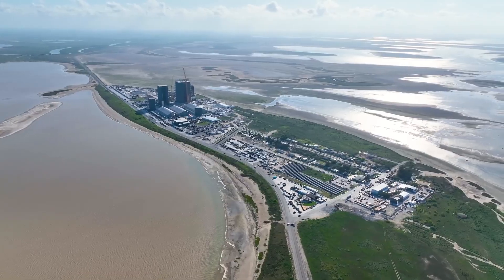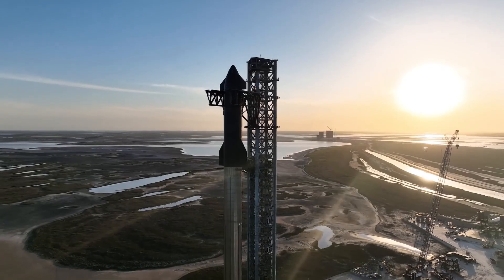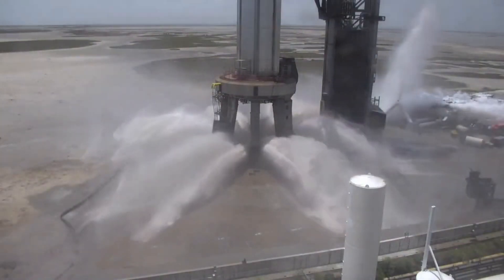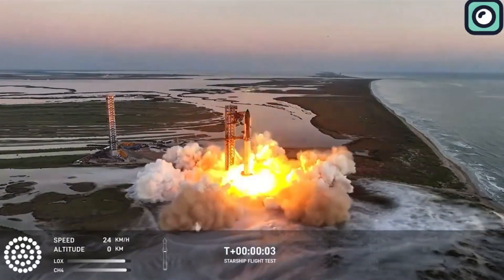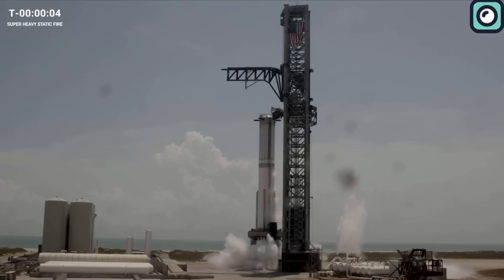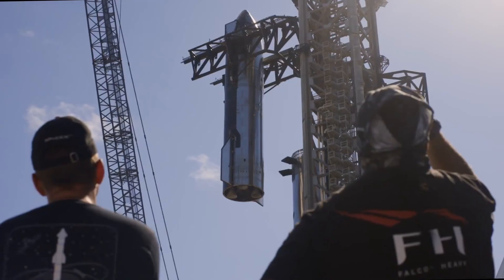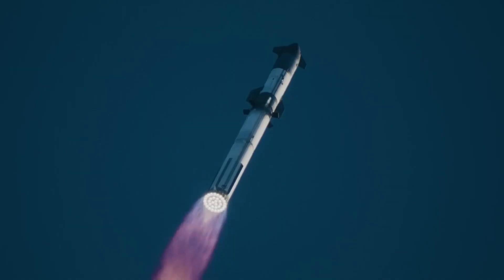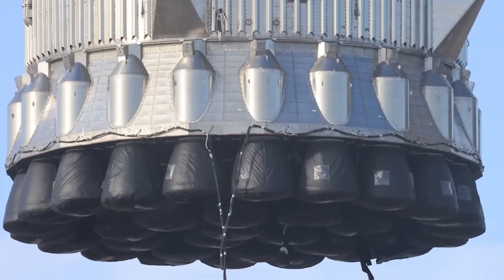SpaceX Made Some Genius Upgrades To Starship The Orbital Launch Mount OLM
SpaceX has set the bar so high with their recent achievements that people are now getting extremely optimistic about the next Starship flight. They exceeded all expectations during Flight 5, especially with their mid-air catch of the Super Heavy booster, something that felt like a scene straight out of a science fiction. The success of this catching system made headlines across the globe, and now many believe SpaceX will deliver something even more mind-blowing for Flight 6—catching both the booster and the upper stage using the Mechazilla system.
SpaceX is already gearing up for this next flight, and while they’re working on upgrades to the Starship itself, they are also heavily focused on enhancing the orbital launch system. What they’ve already done to improve the launch pad will blow your mind, and we’re going to dive into all of that in today’s video.

what's interesting about starship launches is that all the 5 laucnhes so far have been better than the previous flight. for example….
At first glance, the Starship’s launch pad may seem like a simple concrete structure, but in reality, it is a highly complex and critical piece of infrastructure that is just as important as the rocket itself. No matter how advanced the rocket is, if the infrastructure holding and launching it isn’t designed to handle the extreme forces, the launch is bound to encounter problems. Building such a strong and massive launch pad is a challenging and costly endeavor that takes years of planning and billions of dollars to execute.
The importance of the launch pad was seen during Starship’s first launch attempt when the rocket exploded. Musk famously referred to that mission as a success, but not because the rocket performed as expected—in fact, it didn’t. He called it a success primarily because the launch pad was not significantly damaged. This underscored just how vital the launch infrastructure is for future missions.
Initially, SpaceX didn’t use a water deluge system for Starship’s first launch attempt, which proved to be a miscalculation. The absence of a deluge system, which is typically used to protect the launch pad from extreme heat and pressure, resulted in severe damage to the pad. The intense heat from Starship’s 33 Raptor engines was so powerful that it not only caused substantial erosion to the concrete below the rocket, but it also sent chunks of debris flying hundreds of meters away, damaging nearby equipment. It became clear that simply relying on concrete wasn’t enough.
After the first launch, SpaceX quickly moved to install a water deluge system for the second launch attempt. Water deluge systems are widely used in the aerospace industry to cool down the launch pad during a rocket launch. The system works by flooding the launch pad with water at high volumes right before and during engine ignition. This helps absorb the heat, dampen the acoustic energy, and reduce the pressure that hits the pad, protecting it from being destroyed by the rocket's engines.
But even water deluge systems have their limits, especially for rockets as powerful as Starship. During launches, the temperatures at the pad can reach over 3,300-degree Celsius. Water deluge systems are effective at reducing heat, but they are not perfect solutions. The extreme heat and pressure generated by Starship’s 33 Raptor engines, producing a thrust of over 7,500 tons, can be too much for water deluge systems alone. Although water can absorb heat, the volume and intensity of heat generated by Starship means that a deluge system on its own might not withstand the repeated launches that SpaceX is aiming for. After just a few flights, the water-cooled steel plates on Pad A started showing signs of wear, demonstrating that more robust solutions were needed.
This is where the flame trench system comes into play. A flame trench is designed to divert the heat, flames, and pressure away from the pad during a rocket launch. Unlike water deluge systems, which try to absorb and dampen the heat and pressure, flame trenches channel them away from the launch pad entirely. This makes them more effective for rockets that produce extremely high levels of thrust, like the Starship.